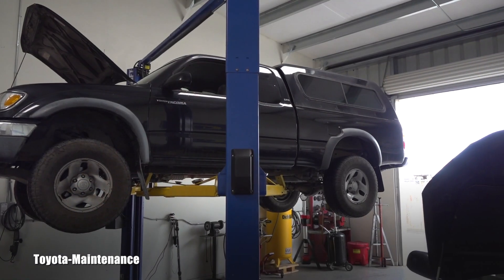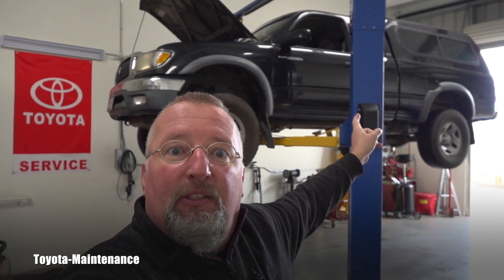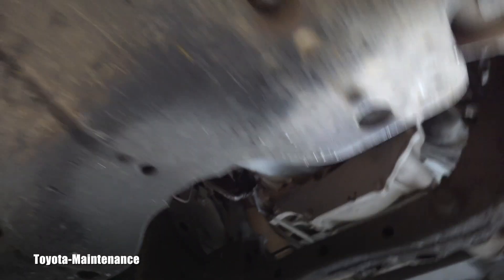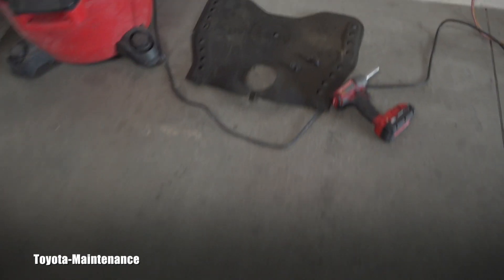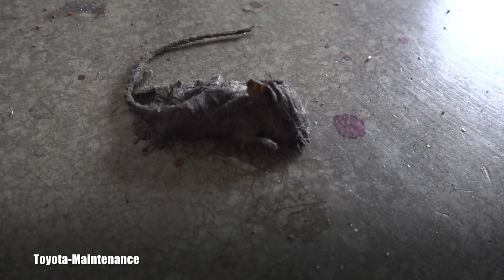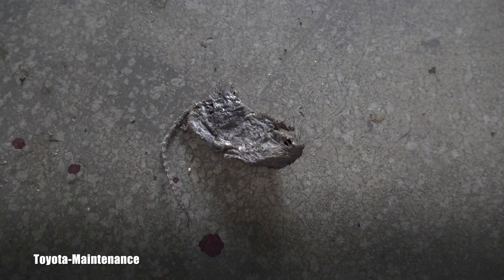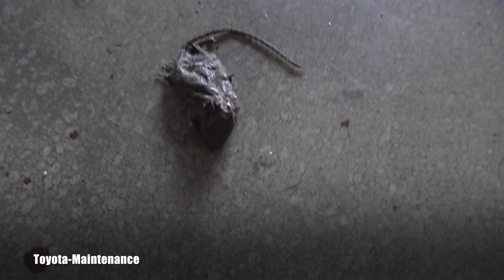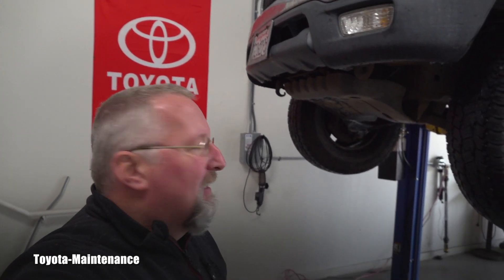Mice attack at the Shop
Mice falling on me while working on 2003 Tacoma, fortunately it was dead already